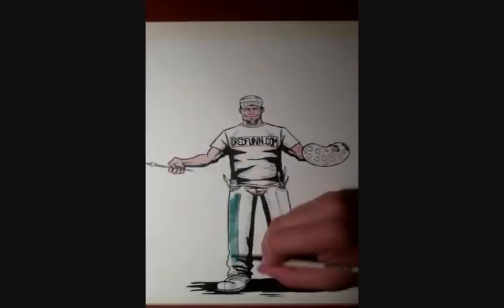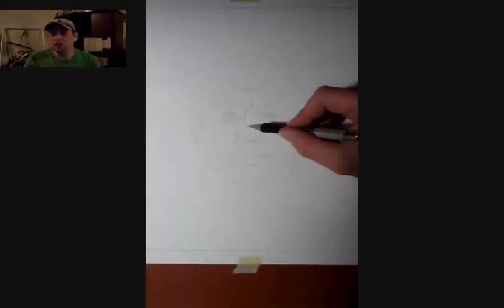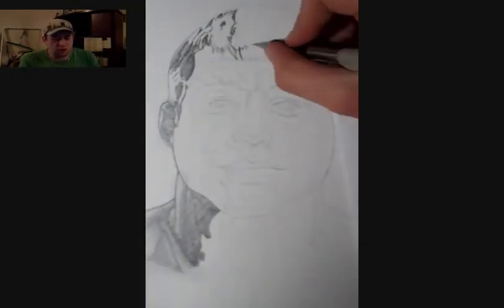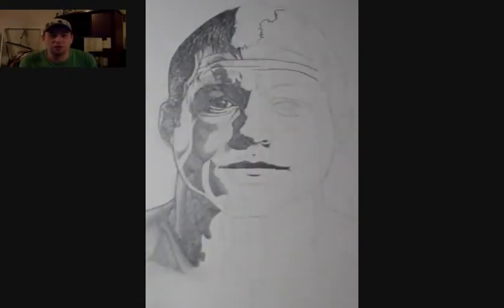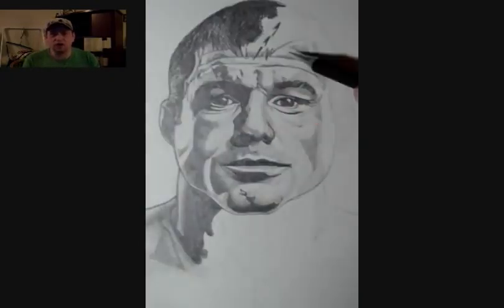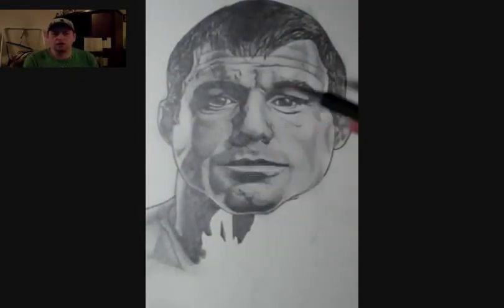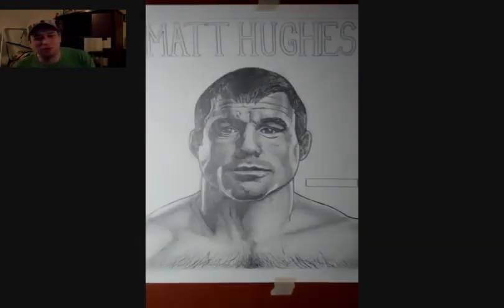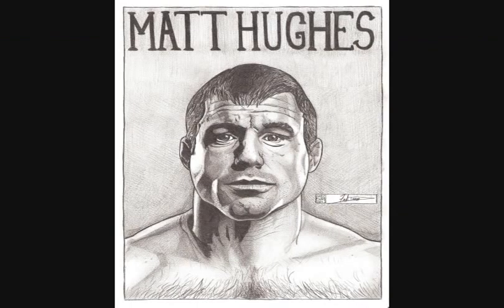Matt Hughes - A Dredfunn Original Pencil - photorealistic drawing